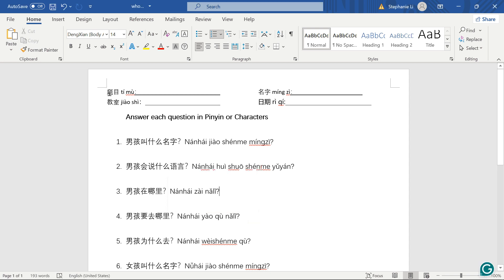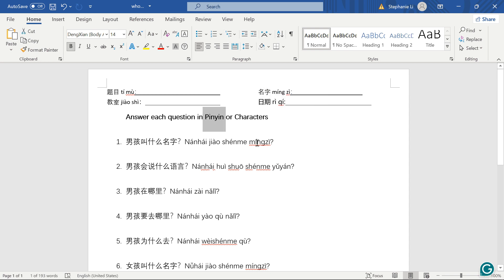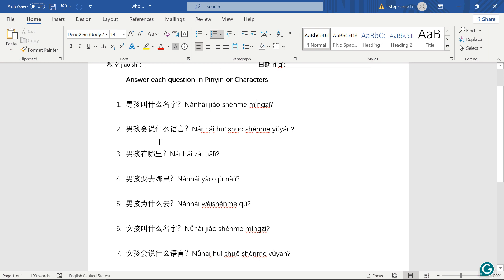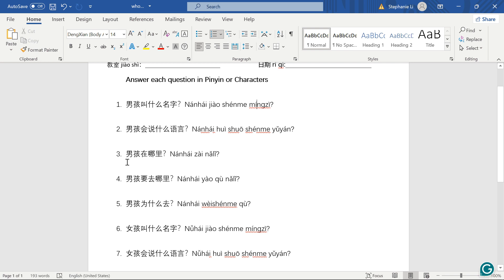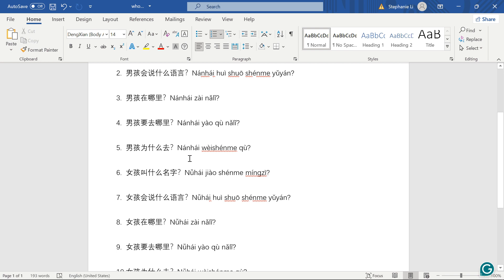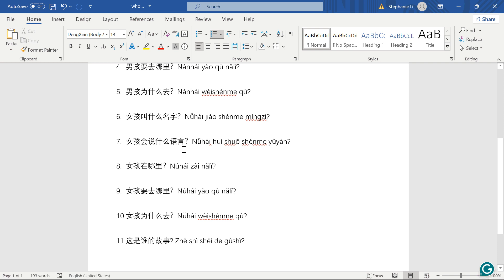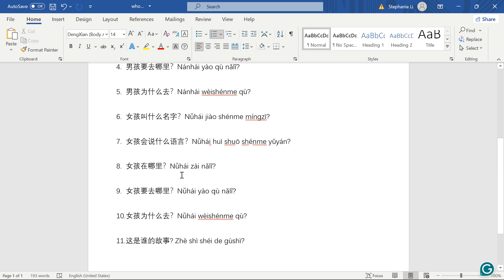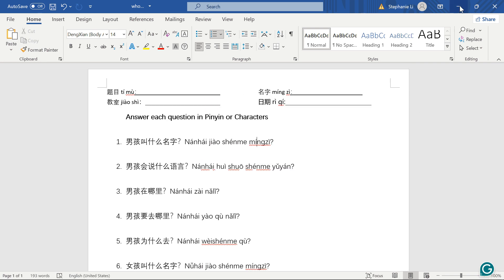谁好看 chapter 1 questions